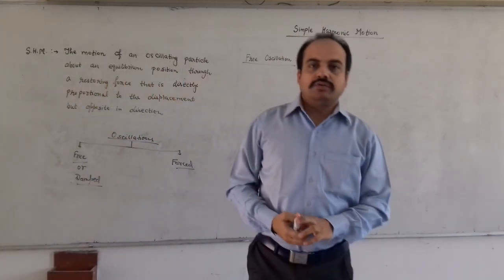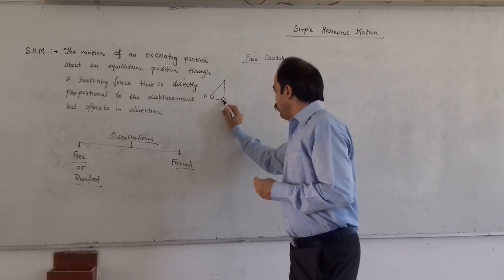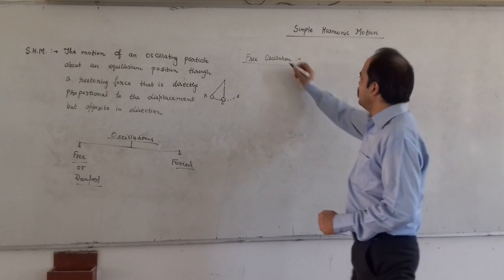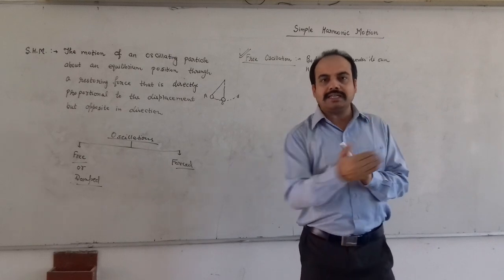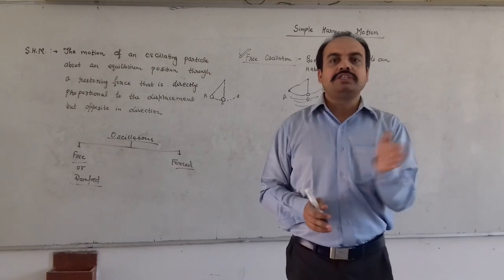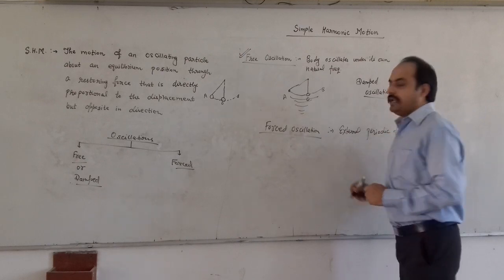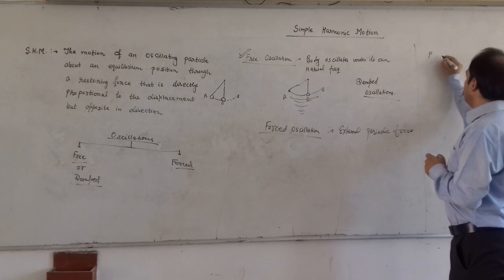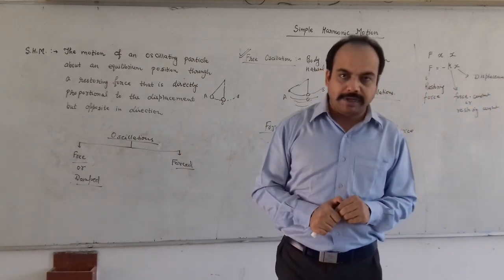Simple Harmonic Motion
Basic Introduction about Simple Harmonic Motion